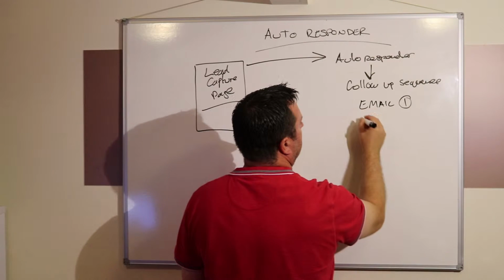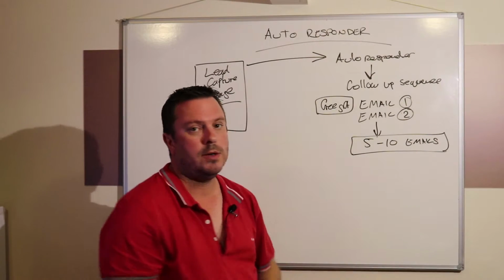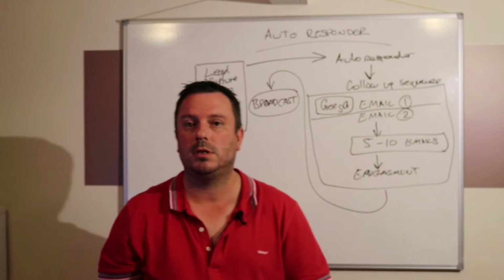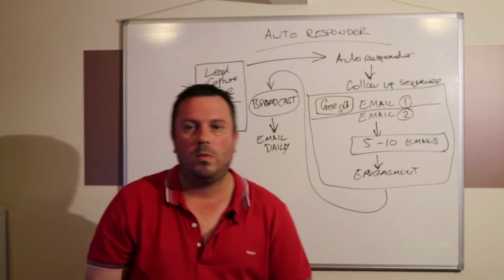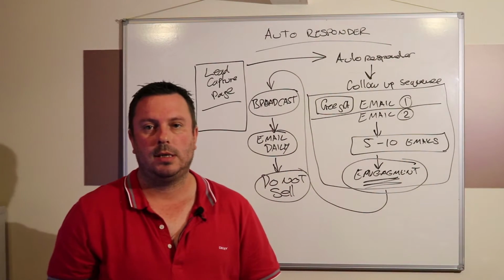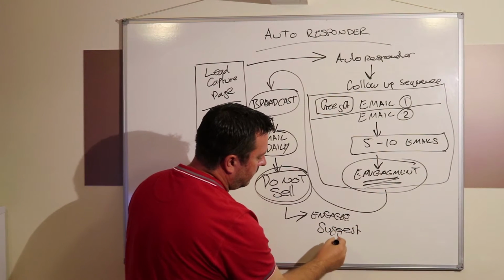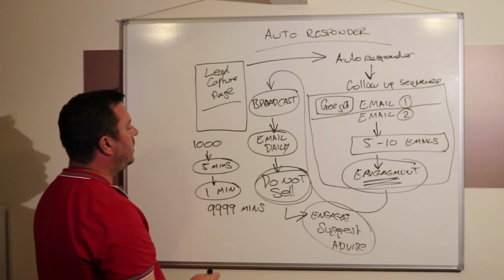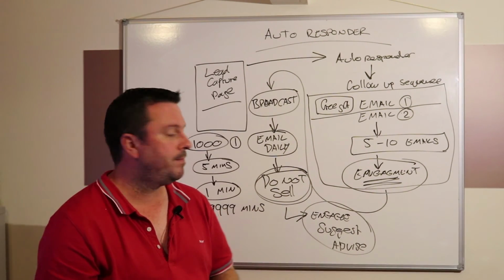What is An Autoresponder and why have an autoresponder - What is An Autoresponder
Why do you need and autoresponder for your marketing needs? i get asked what is an autoresponder and what is it used for all the time so i done a short video explaining what is an autoresponder

or